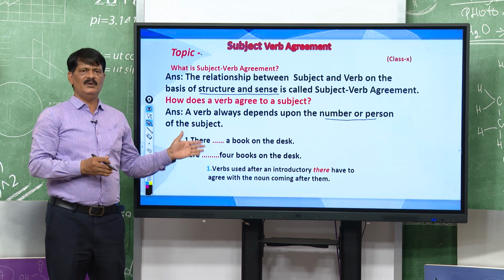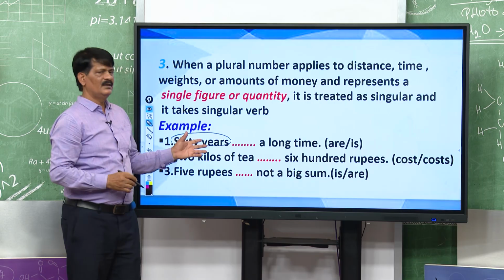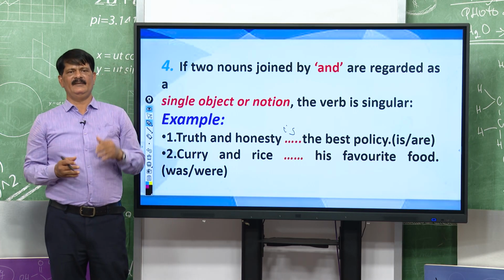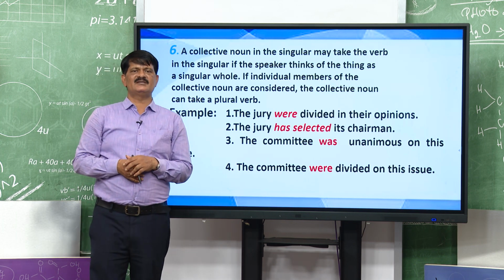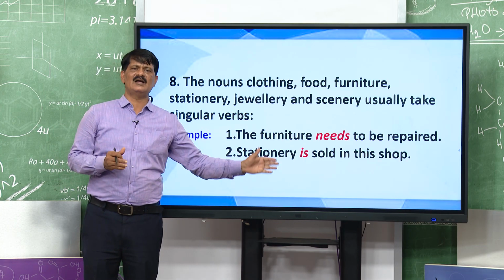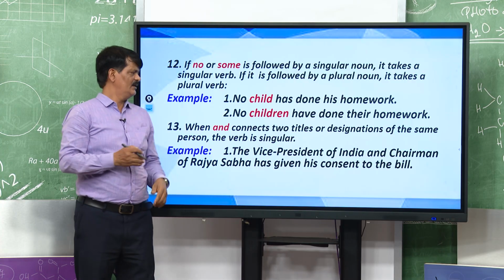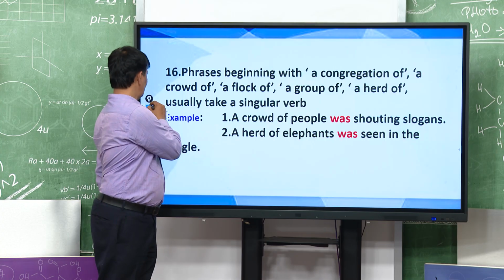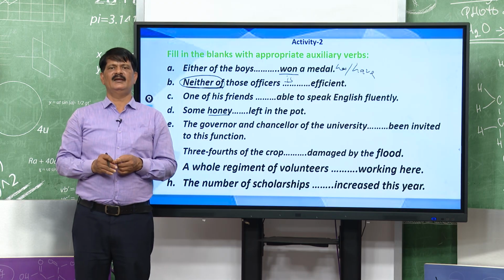Subject , verb, agreement || English || Class - 10th (X)